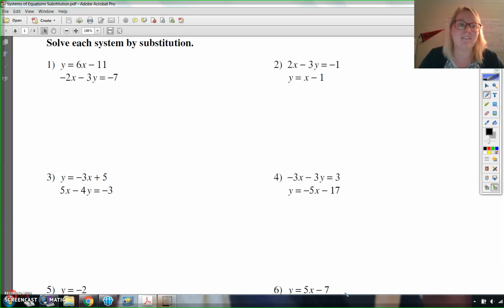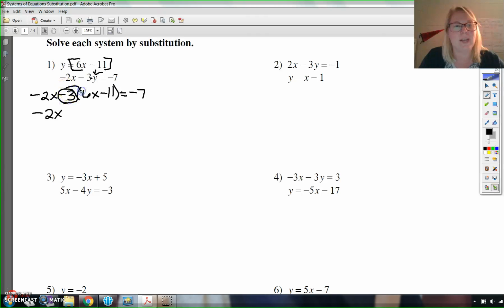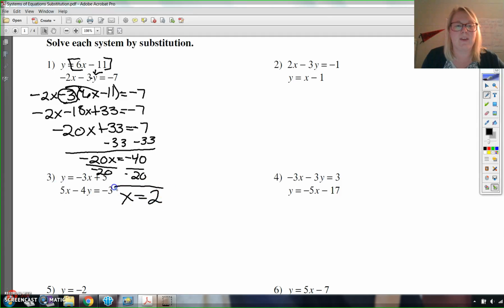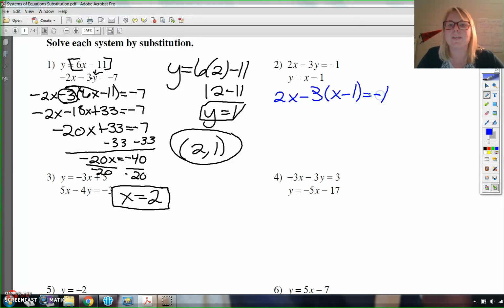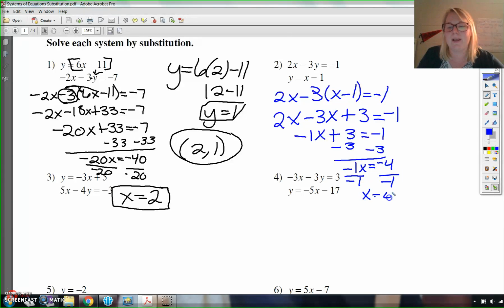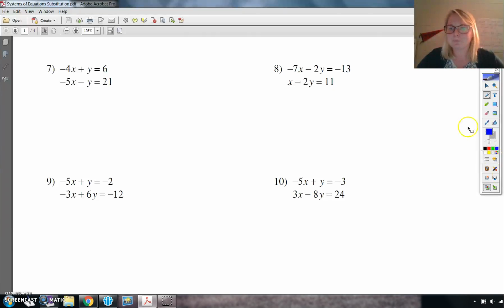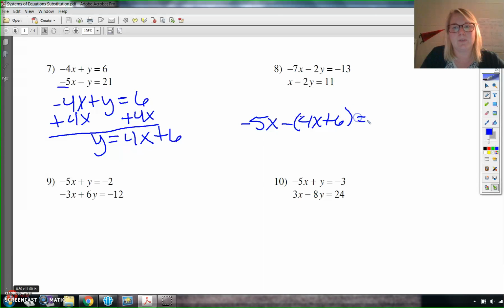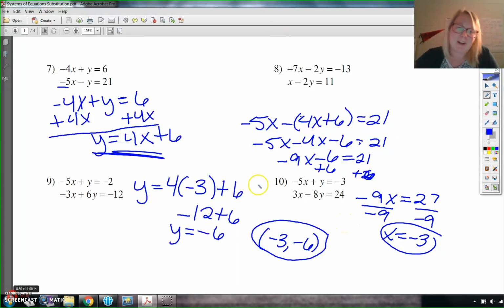#1 Substitution for Systems of Equations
Substitution for Systems